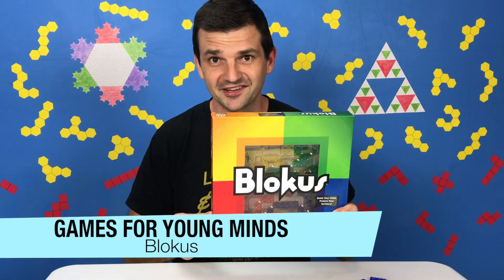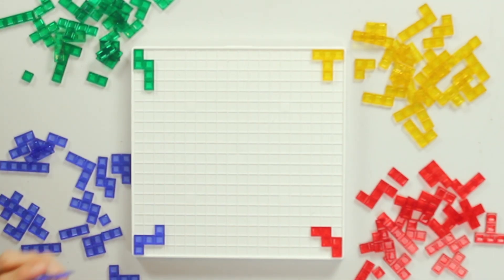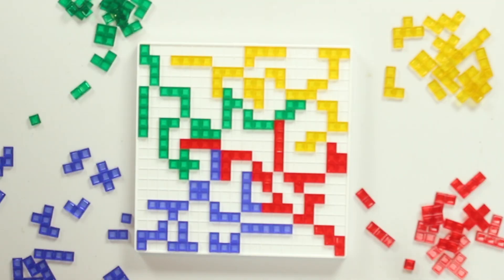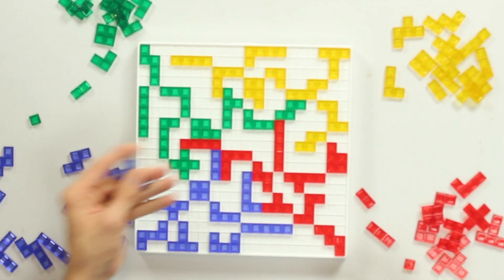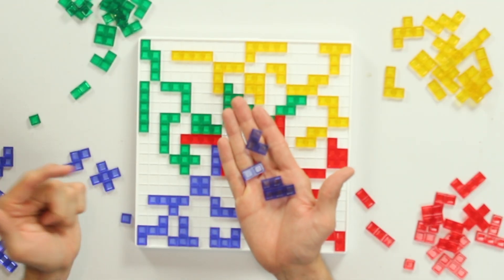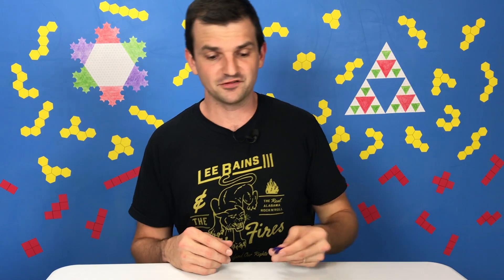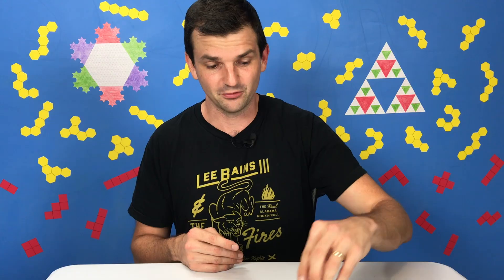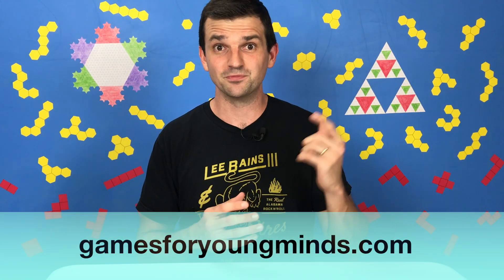How to Play BLOKUS - Math Game for Kids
Learn how to play my all-time favorite board game, Blokus! Learn how this game helps your kids develop their spatial reasoning skills.

Thanks!

-Kent at Games for Young Minds